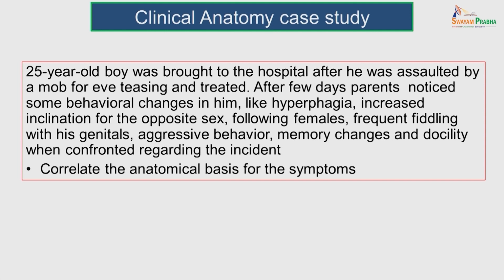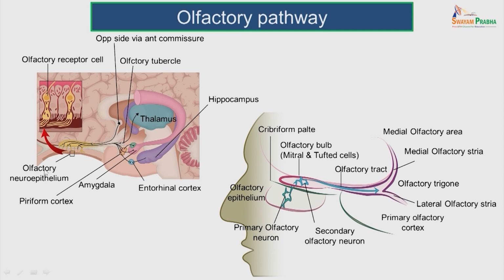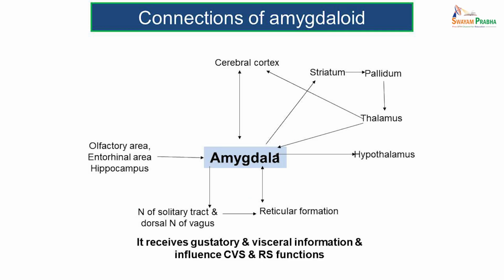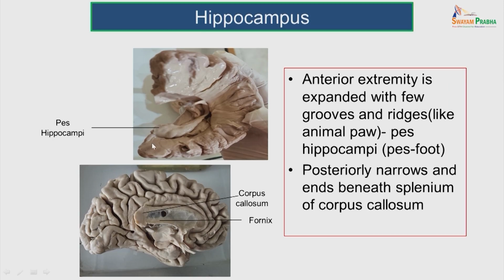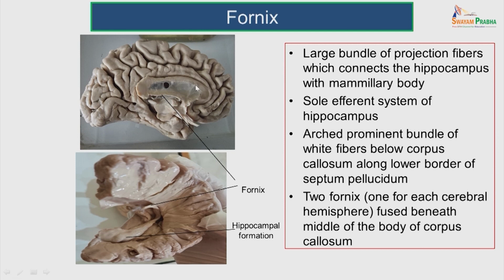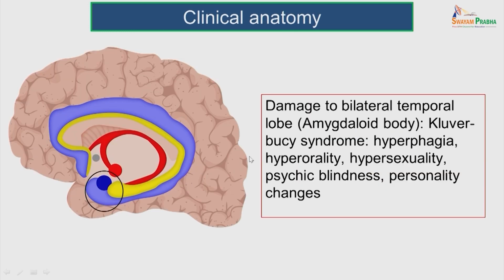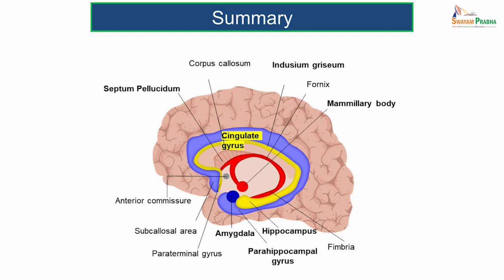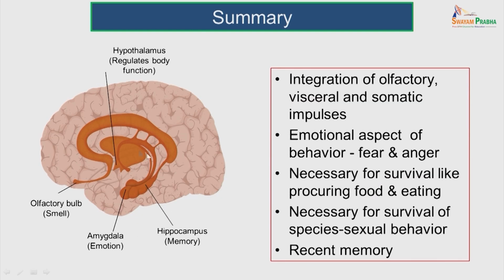Limbic system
olfactory pathway, hippocampus, amygdaloid body, limbic system, fornix, memory, emotional behavior, amygdala, olfactory bulb, Pepe's circuit